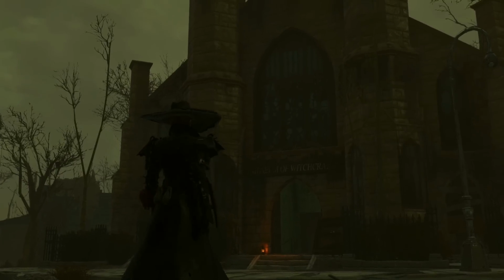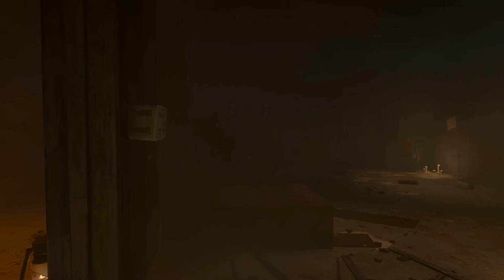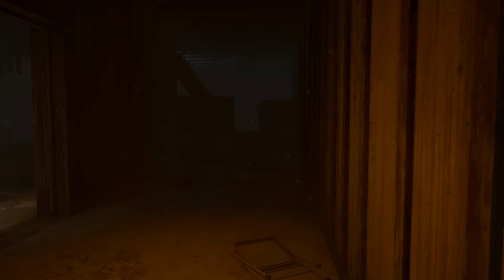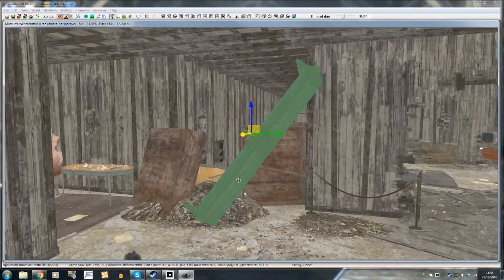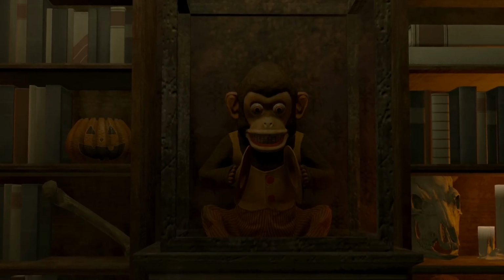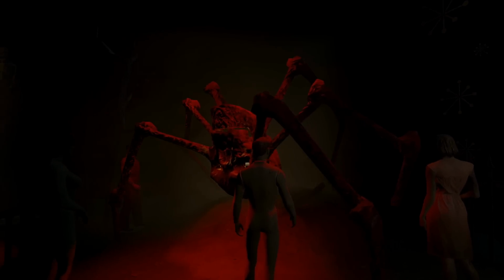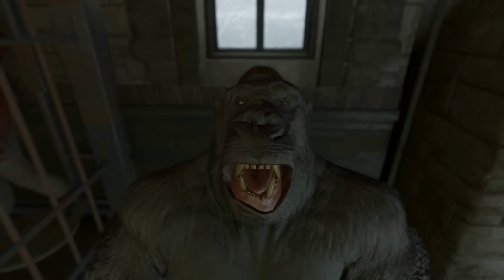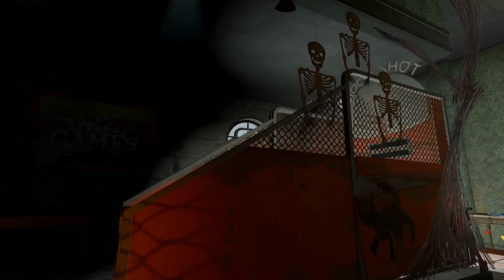Fallout 4 - Building With Mods - Museum of Witchcraft - Halloween Special!!!!!!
Do you want a spooky Halloween party in your commonwealth...well you came to the right place. This is the build in the museum of witchcraft to the east of the map where you can have pretty spooky encounter.

Armor used-
Black Witch Hunter Armor